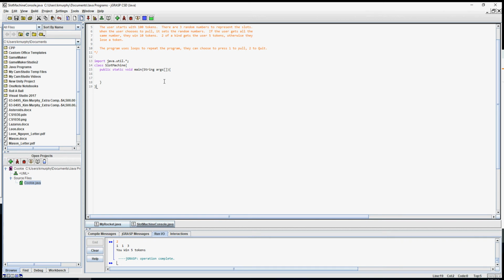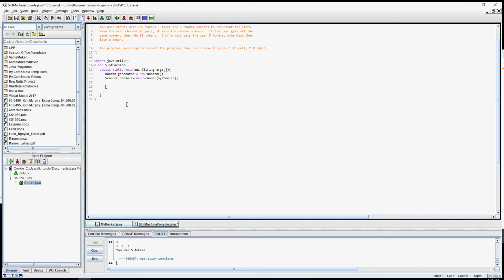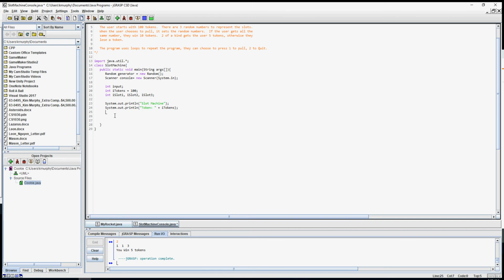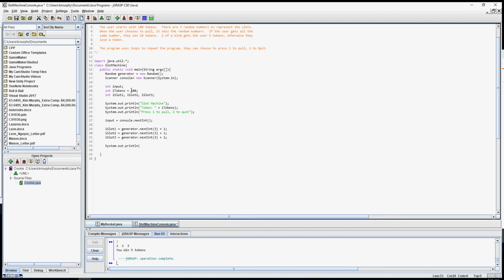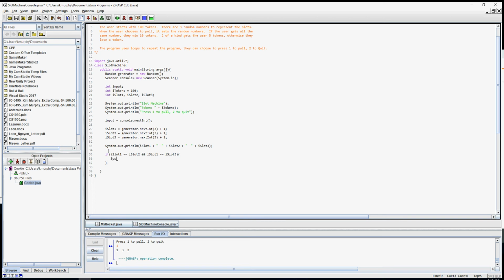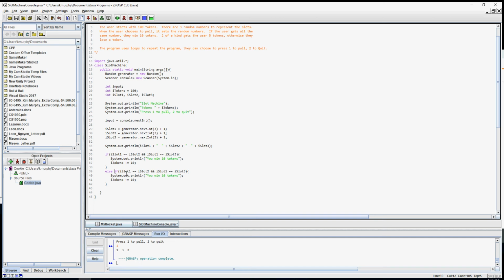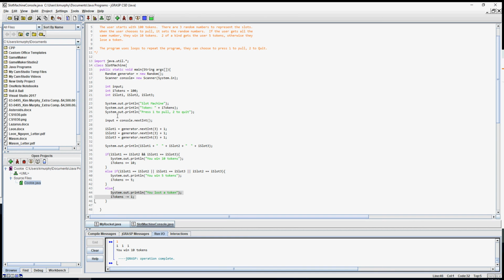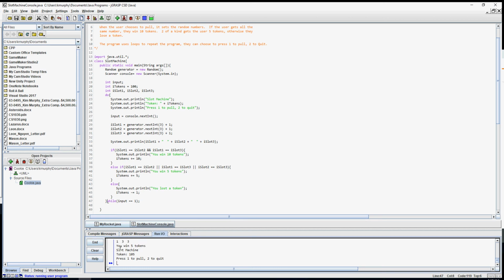Java Slot Machine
This is a  walkthrough video of how to create a slot machine program in Java.  It demonstrates the use of Random numbers, loops and if statements.